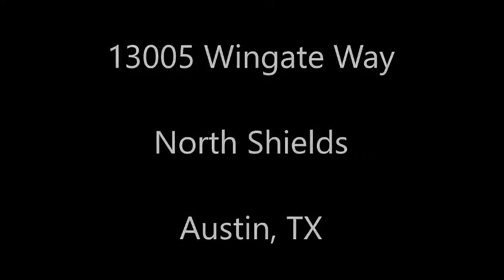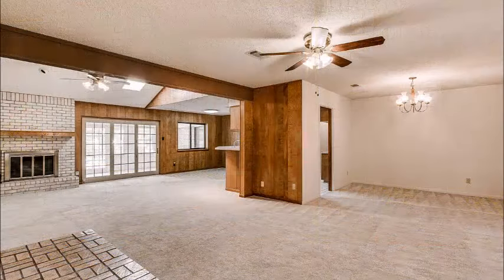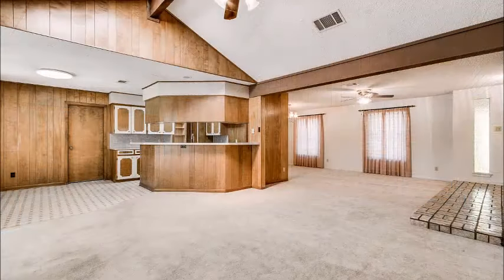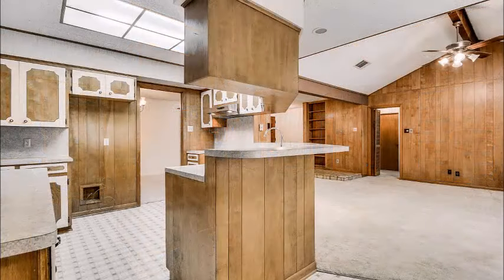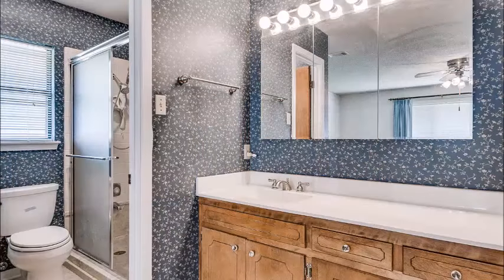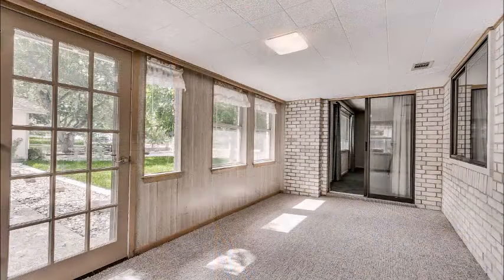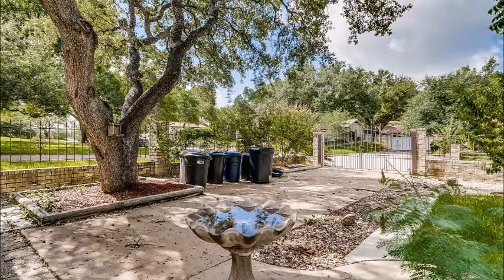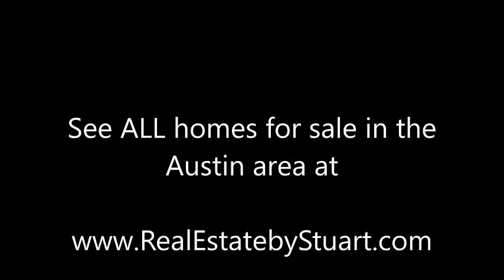Stuart Sutton at REMAX 1 shows you 13005 Wingate Way, Austin, TX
13005 Wingate Way in Austin, TX is only minutes from downtown Austin.  This large corner lot at 13005 Wingate Way is close to Mopac and I-35.